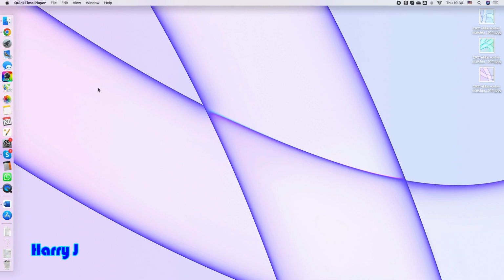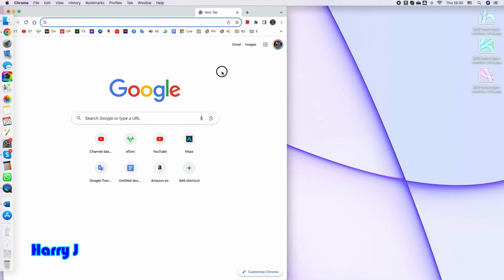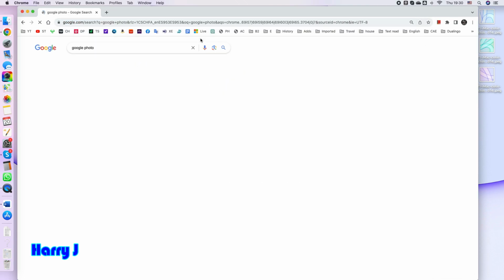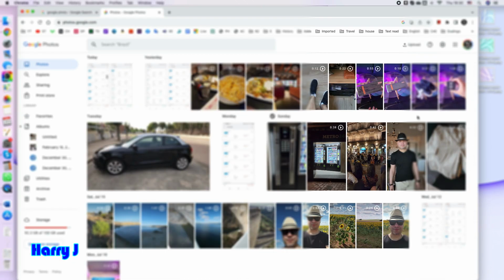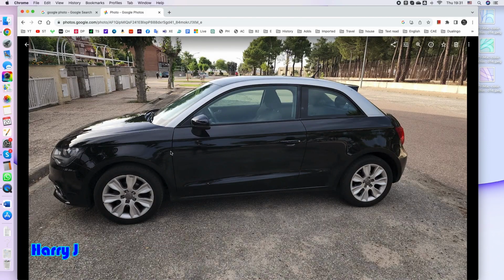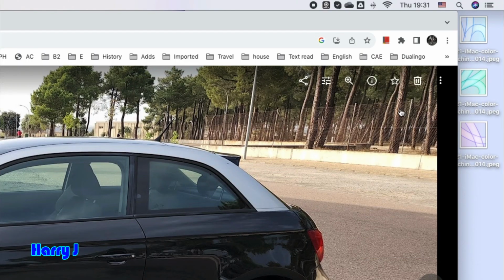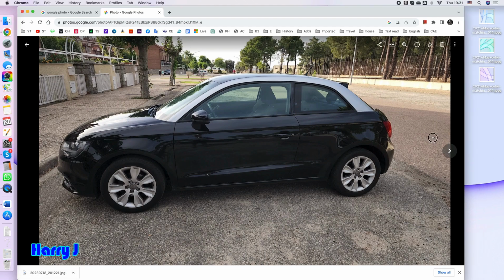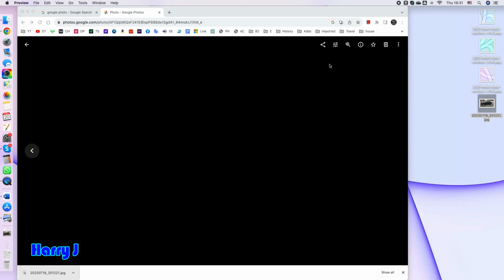Using Google Photos on iMac and MacBook in 2023: Organize, Store, and Share Your Memories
Description: Learn how to harness the power of Google Photos on your iMac and MacBook in 2023 to efficiently manage and preserve your precious memories. In this comprehensive tutorial, we'll guide you through the steps of setting up Google Photos on your macOS devices. Discover how to upload and organize your photos and videos, creating albums, and utilizing Google's smart search and facial recognition features. Explore the seamless integration with your Google account and devices, enabling easy access to your media across platforms. We'll also demonstrate how to share albums with friends and family, ensuring that your cherished moments are effortlessly shared and cherished. Whether you're a seasoned Google Photos user or new to the platform, this guide will help you make the most of Google Photos on your iMac and MacBook, keeping your memories safe, organized, and accessible in 2023 and beyond!